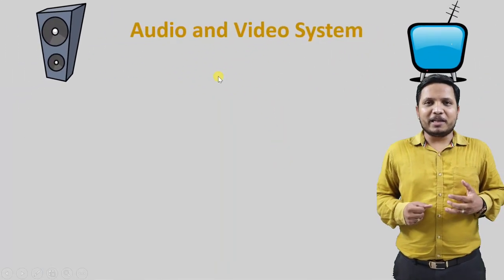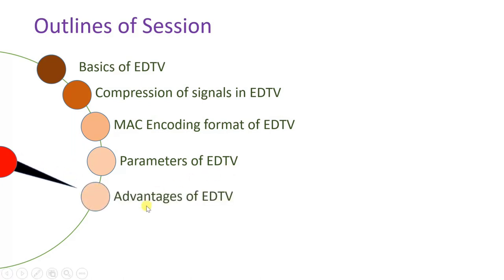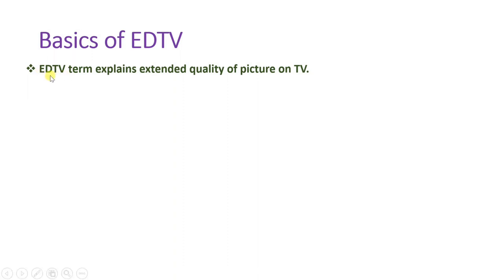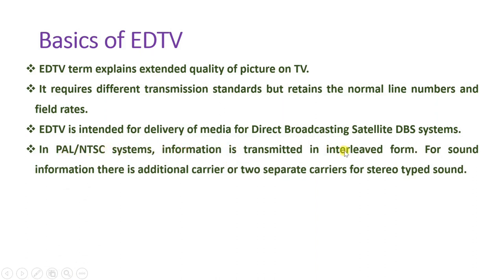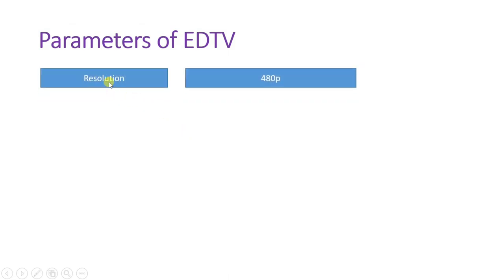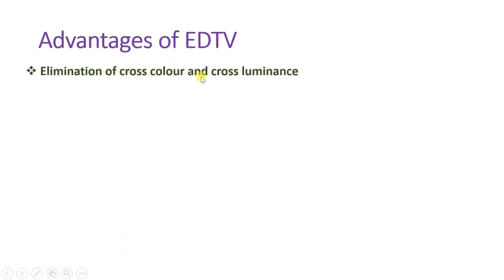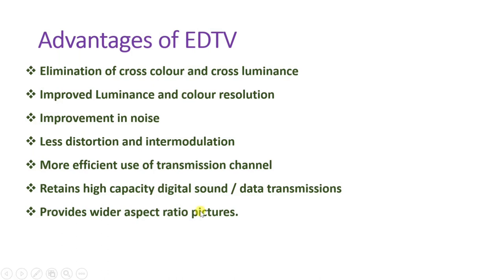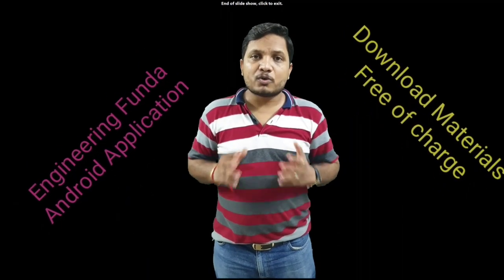EDTV Extended Definition Television System (Basics, Compression of Signals & Parameters) Explained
EDTV Extended Definition Television System is explained in Audio and Video Engineering & Television Engineering with the following timecodes:

0:00 - Audio Video System / Television Engineering Lecture Series
0:11 - Outlines of EDTV
1:10 - Basics of EDTV
5:42 - Compression of signals in EDTV
7:14 - MAC encoding format of EDTV
8:52 - Parameters of EDTV
9:51 - Advantages of EDTV

Following points are covered in this video:

0. EDTV
1. Extended Definition Television System
2. Basics of EDTV
3. Compression of signals in EDTV
4. MAC encoding format of EDTV
5. Parameters of EDTV
6. Advantages of EDTV